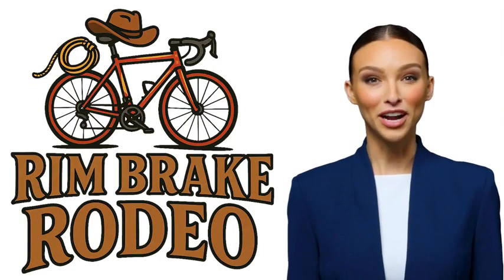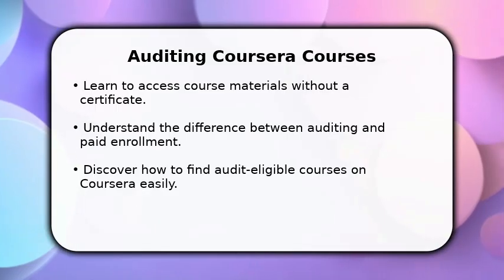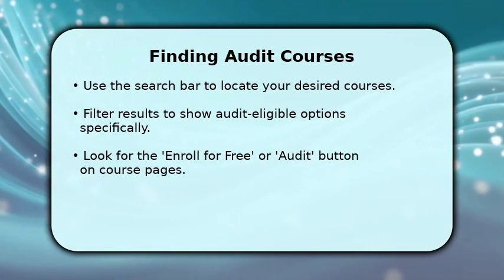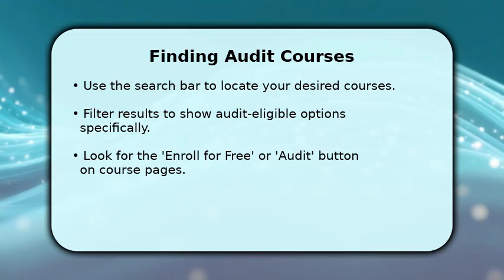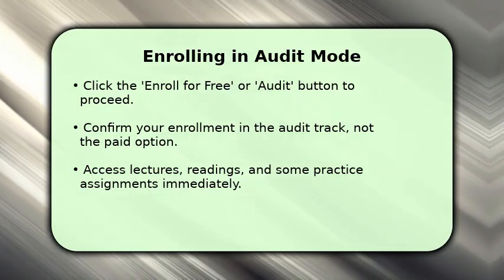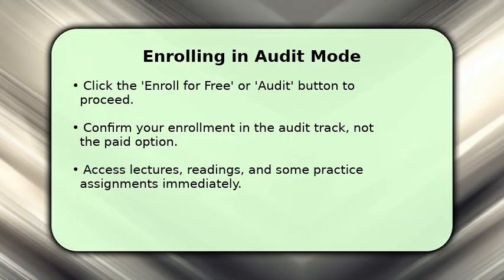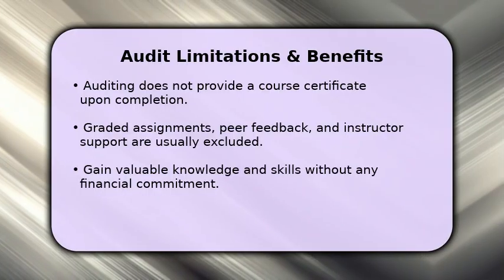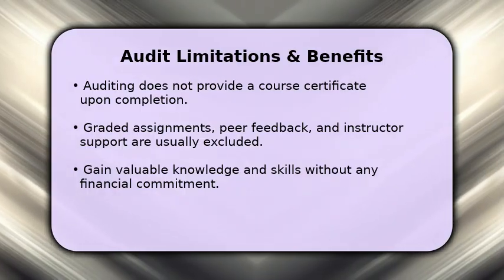How to Audit a Course in Coursera (Full Guide)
▸ (x) In this comprehensive video, we'll walk you through the step-by-step process of auditing a course on Coursera. Whether you're looking to explore new subjects or gain credits without enrolling, auditing is an excellent option. We'll cover everything from creating a Coursera account to accessing course materials and participating in discussions.